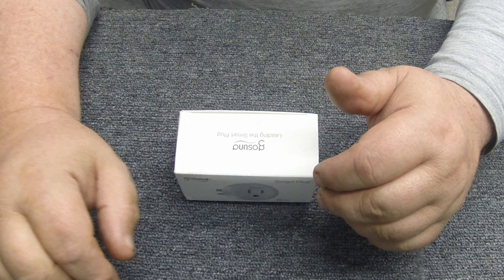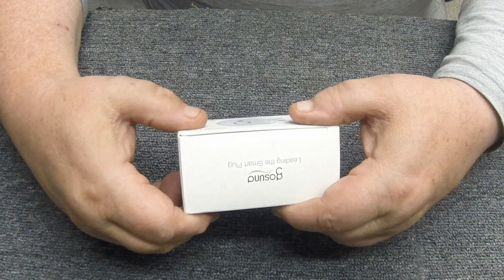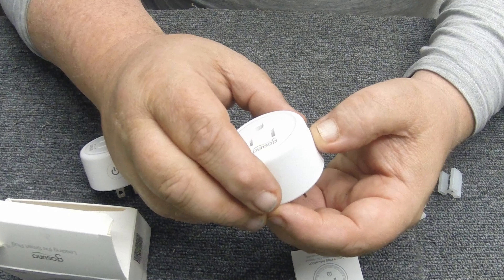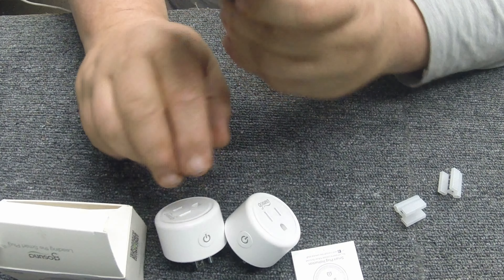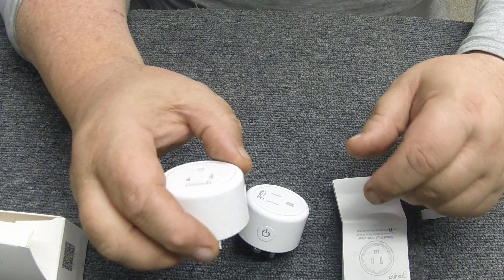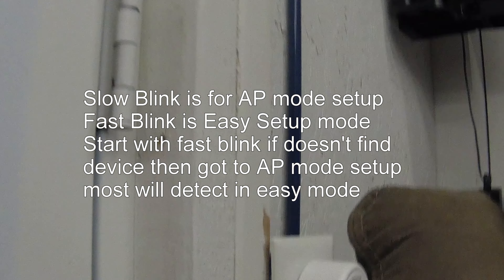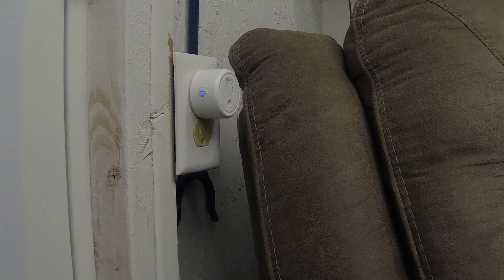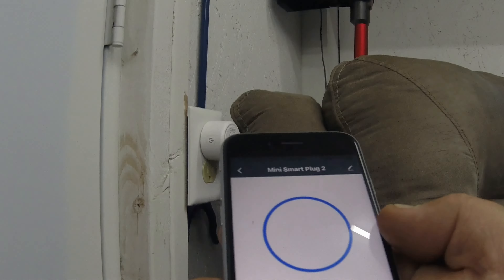Tech Review and Install of the Gosund Smart Socket Alexa Ready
Link here for the Smart Socket

Tech Review and Install of the Gosund Smart Socket

Just a video on a Tech Review and Install of the Gosund Smart Socket

Specs:
Works with Alexa/Google Home: Manage directly your devices through voice control. Mini Smart Outlet is also Compatible with phone system(Android 4.4. above/ ios 8 above); It only supports 2.4GHz Wifi network.
Manage Your Home Remotely: Instantly Control devices connected to Tantan Smart Plug wherever you have Internet by using the app on your smartphone. Enjoy peace of mind by checking on your devices remotely and always coming home to a well-lit house.
Set Timer and Countdown: Schedule your Smart Socket to automatically turn on and off your electronics as needed, such as humidifier, electric kettle, coffee maker, lamp and electric fan.
Create Group and Share to All: Create a group for all Wifi Smart Plugs and control all in one command. Share your smart plug to all family members in a minute. No more worries, everyone can control it easily.
Set up Easily and Quality Assured:You can set it up quickly and do not need a hub. Our goal is customer satisfaction and we are committed to making it right for you.

I am an amazon associate if you use my link provided I do receive a small commission at no extra cost to you which helps me out on the cost of making videos.